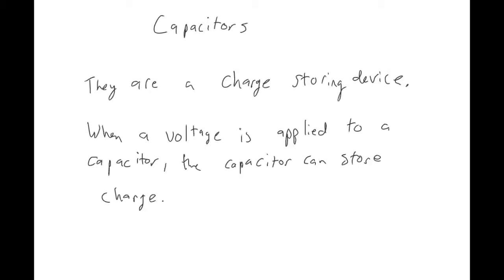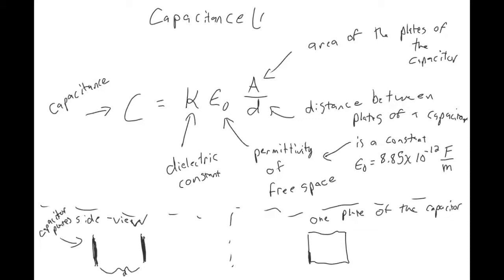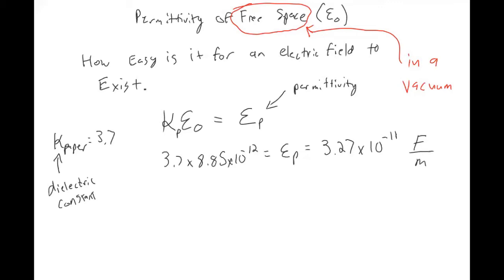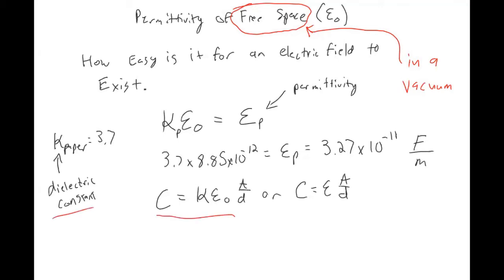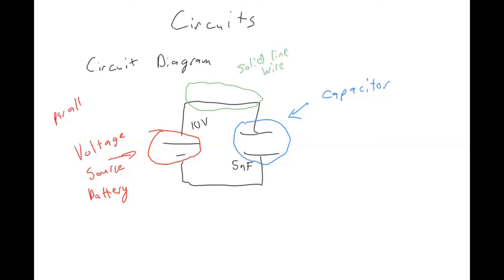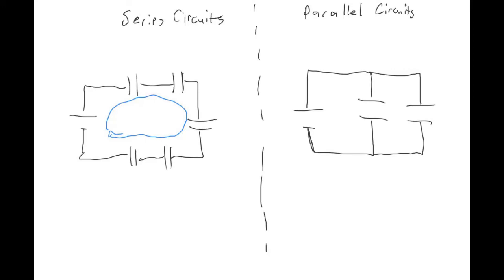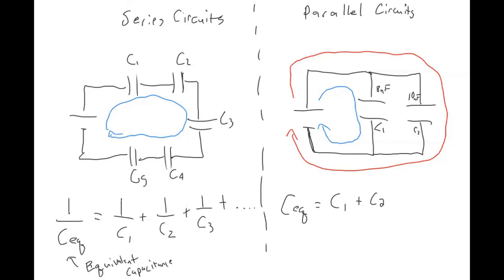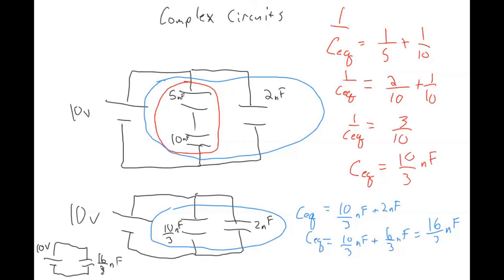Capacitors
In this video I introduce the concept of capacitors, devices capable of storing charge.  I show equations for how to calculate the charge stored on a capacitor, the capacitance of a capacitor, and how to deal with capacitors in both series and parallel circuits.